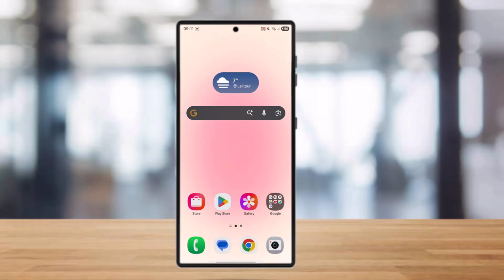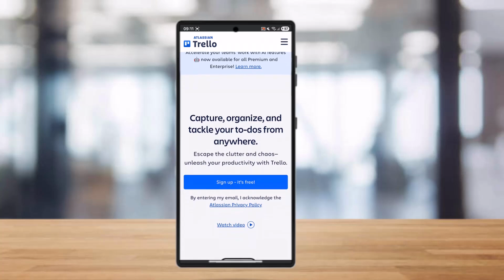How To Set Long Term Personal Goals In Trello !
In today’s video, we are going to discuss how to set long-term personal goals in Trello. Long-term goal planning is crucial for staying organized, maintaining focus, and achieving your dreams step by step. So without wasting any time, let’s dive straight into it!

First, open your Trello account and create a dedicated board for your personal goals. Trello boards provide a visual layout that makes it easy to see all your tasks, deadlines, and progress in one place. Each goal can have its own card, giving you a clear roadmap of what needs to be done.

Next, use lists to represent different stages, such as Ideas, In Progress, and Done, or use them to organize tasks by time frames. Break your big goals into smaller task cards, and add details like checklists, labels, and deadlines. This makes large, long-term goals feel more manageable and trackable.

Applying a SMART framework (Specific, Measurable, Achievable, Relevant, Time-bound) can help provide clarity and keep your goals realistic. Regularly review your board, move tasks as they progress, and adjust priorities as needed. Life changes, so flexibility is key, but staying focused ensures consistent progress toward your objectives.

By following these steps, you can effectively set and track long-term personal goals in Trello, visualize your achievements, and stay motivated. We hope you found this video helpful!